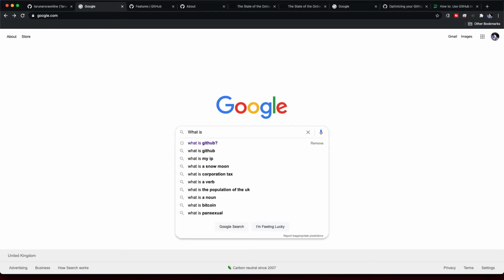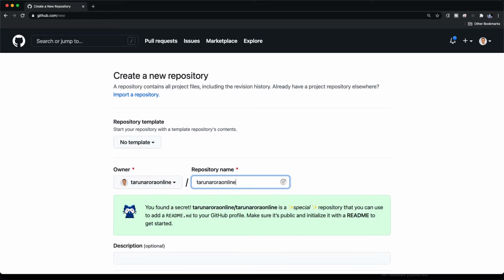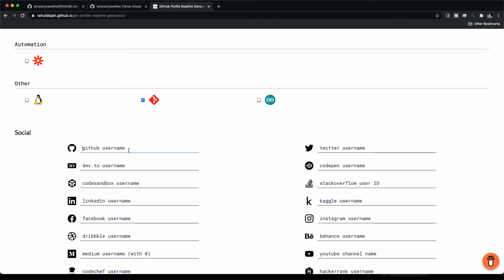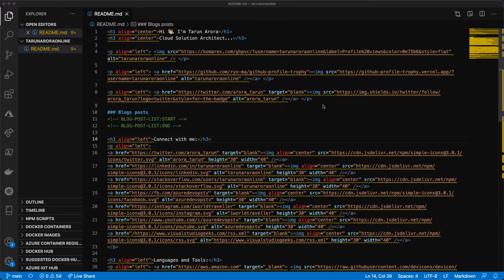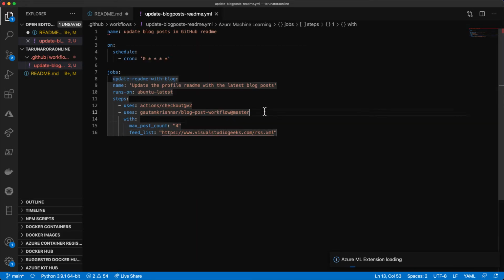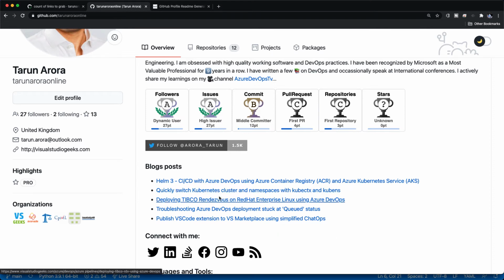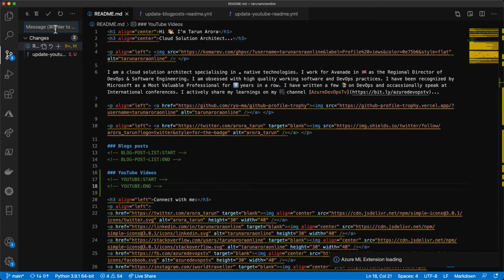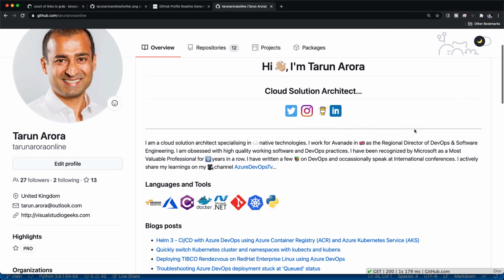GitHub profile is your new Developer identity! (NEW) | GitHubActions | Standout GitHub profiles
GitHub Profile pages are the new developer identity... Learn how to create stand out GitHub Profile pages with self updating blog links and youtube lists using GitHubActions...

Chapters:
00:00:00 - Why use GitHub Profile page?
00:01:27 - How to create GitHub Profile page?
00:03:43 - GitHub Profile Readme Generator
00:06:54 - How to add auto updating blog links to GitHub Page
00:11:14 - How to add auto updating YouTube Links to GitHub Profile page
00:14:30 - How to preview GitHub profile in VSCode
00:15:09 - Example GitHub Profile pages